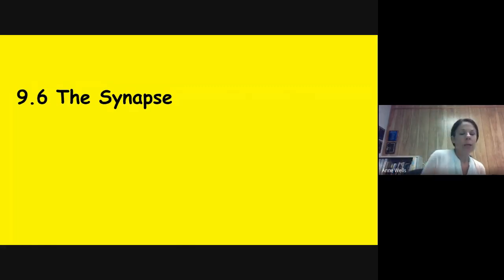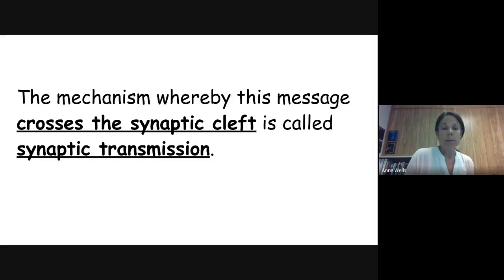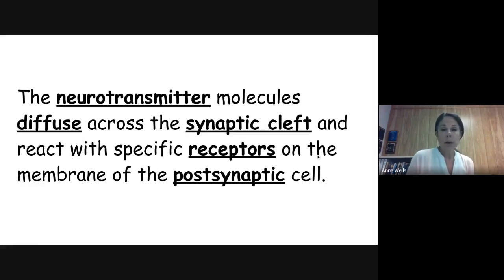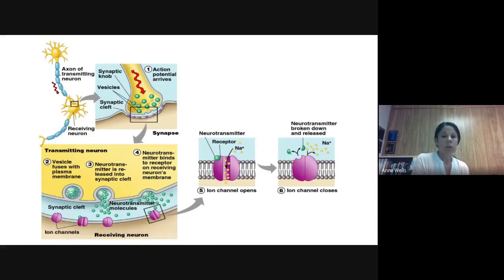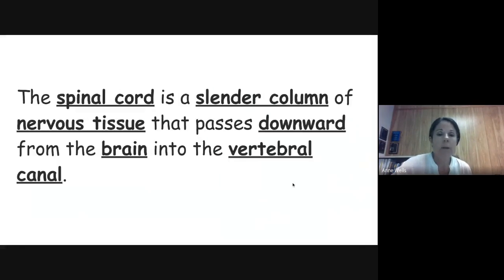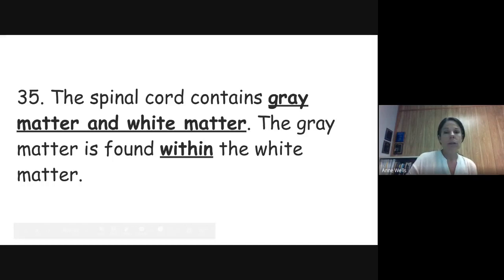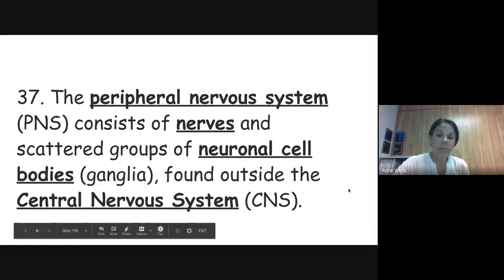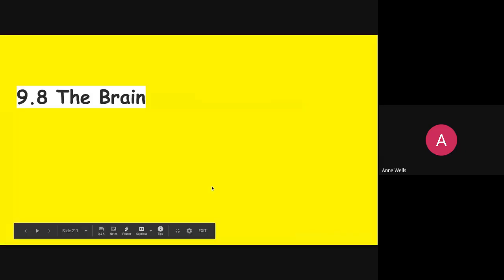Anatomy Wells Ch 9 Nervous System Section 6 and 7